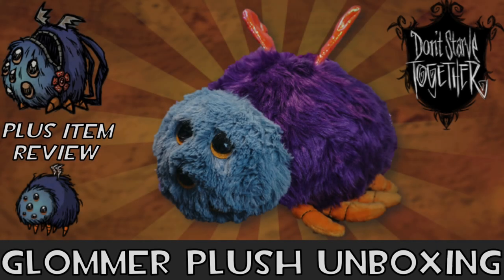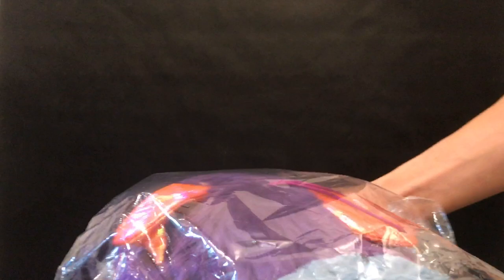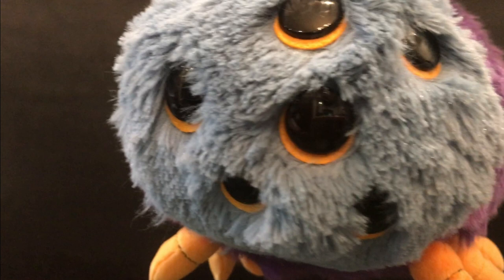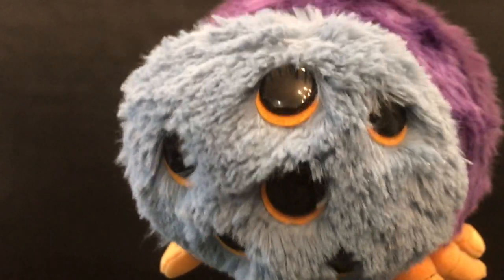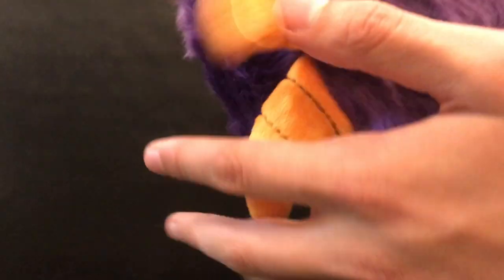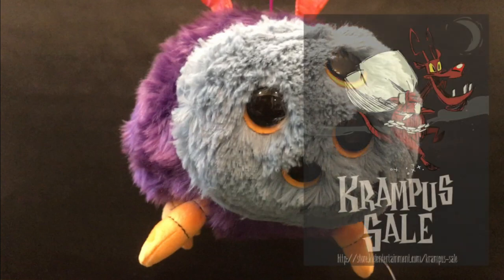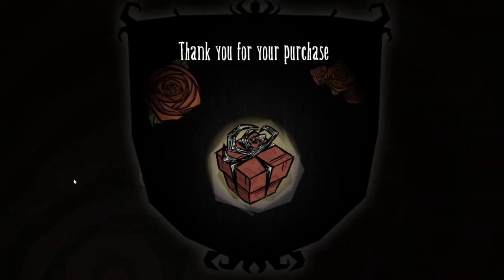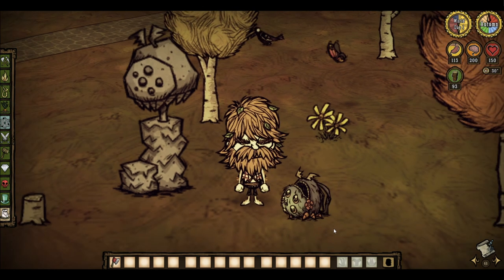Don't Starve Together, Glommer Plush Unboxing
This video includes an unboxing and analysis of both the Glommer plush & the in-game Glommer backpack.